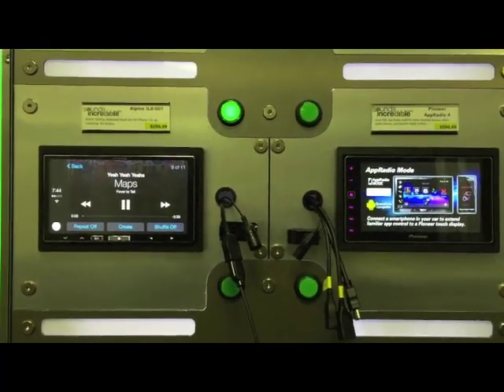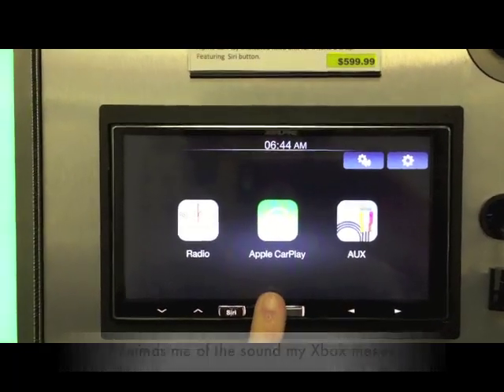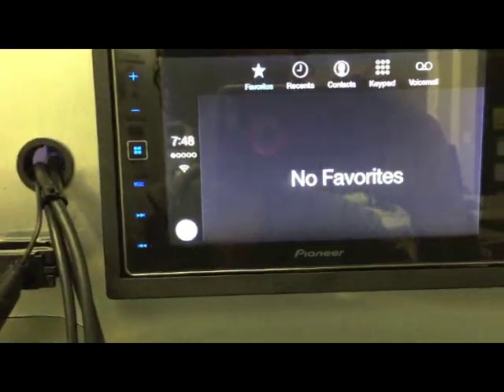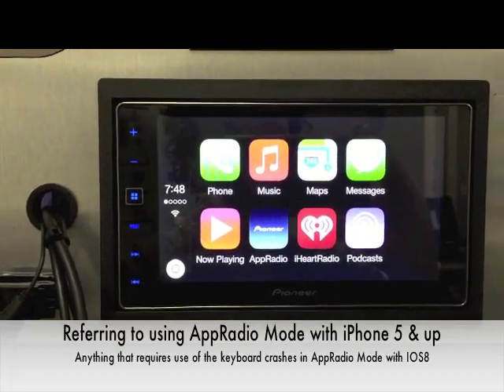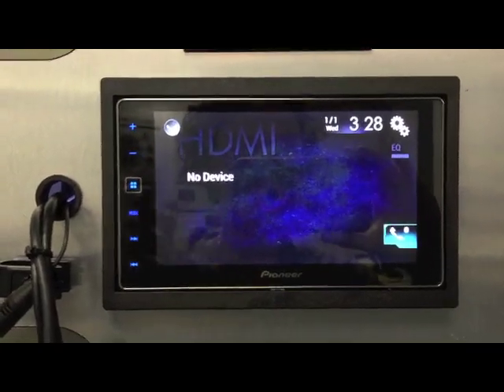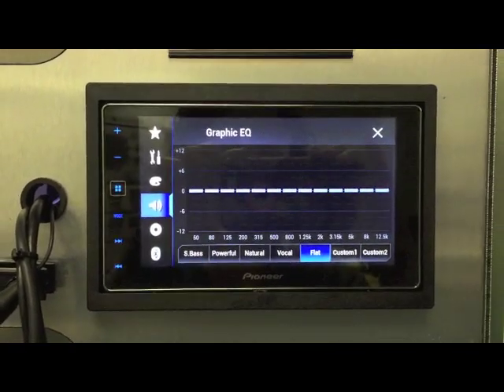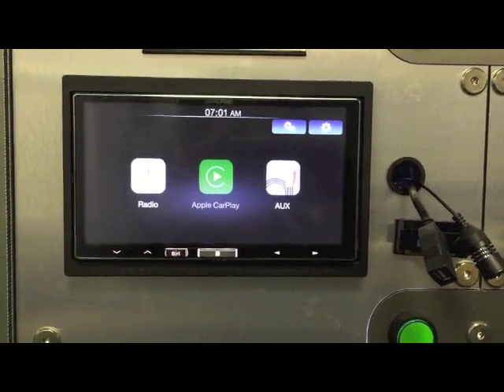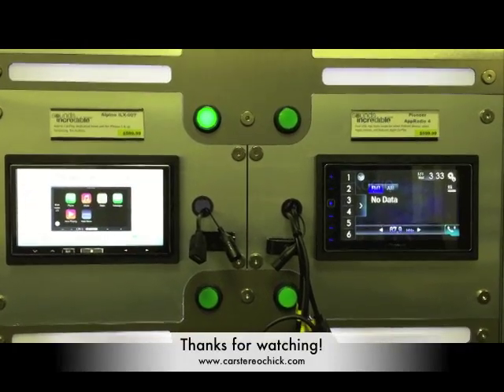Alpine iLX 007 vs Pioneer AppRadio 4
Car Stereo Chick reviews Alpine CarPlay iLX-007 and Pioneer AppRadio 4.  Side by side comparison of two CarPlay compatible stereos from Alpine and Pioneer.  Find out pro's and con's of each.